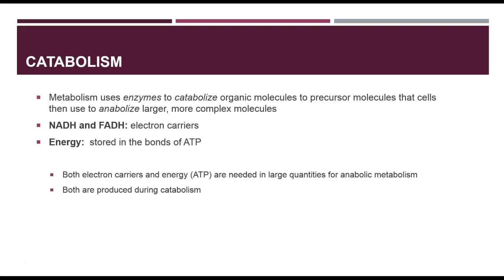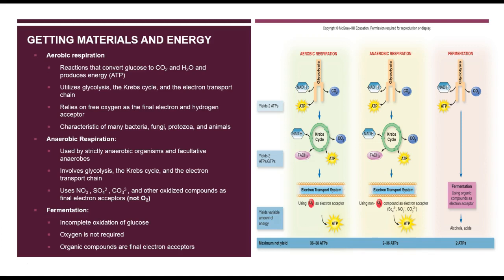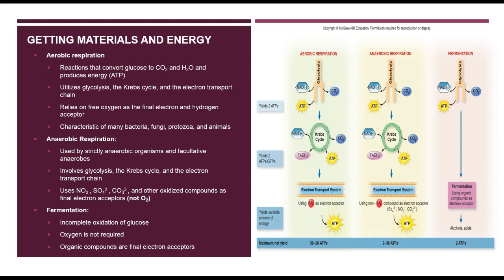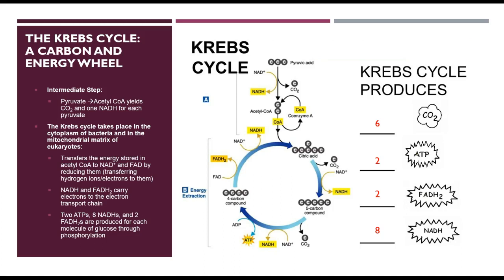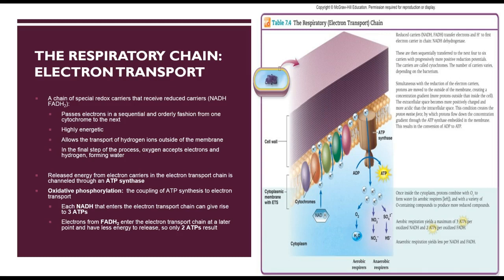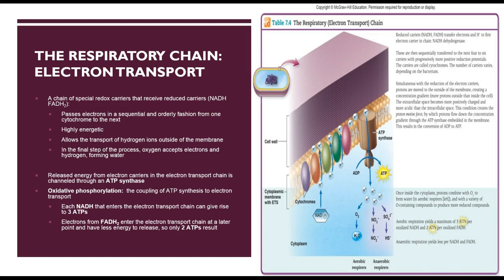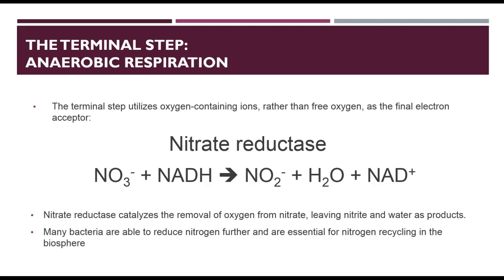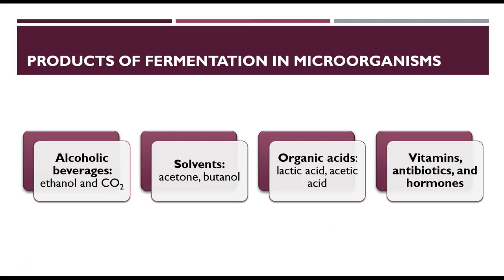MMBS111 Mini Lecture 7.3